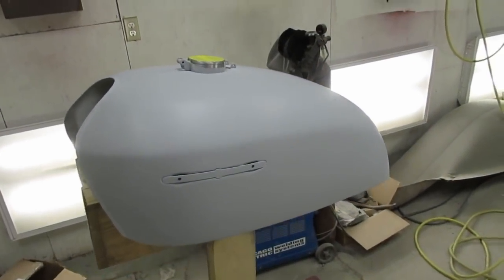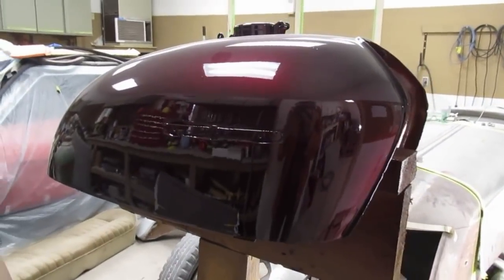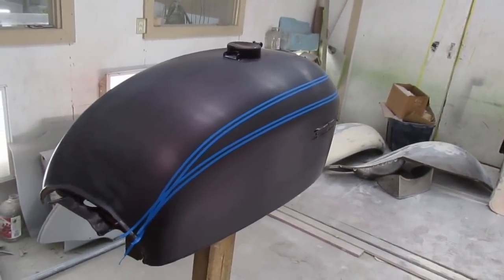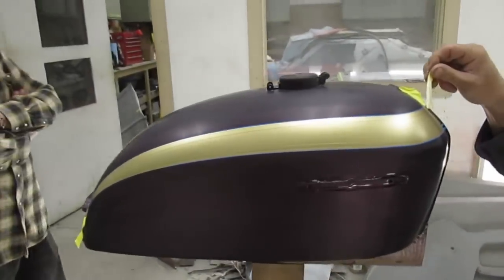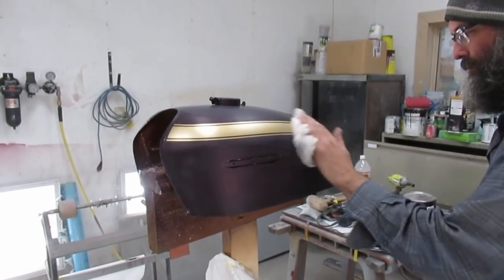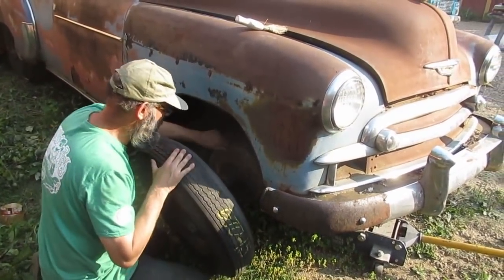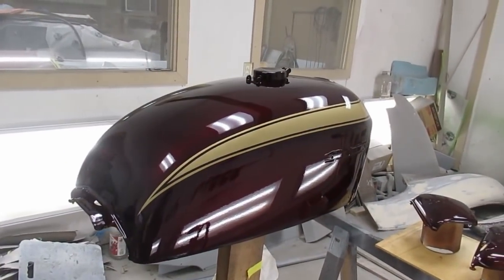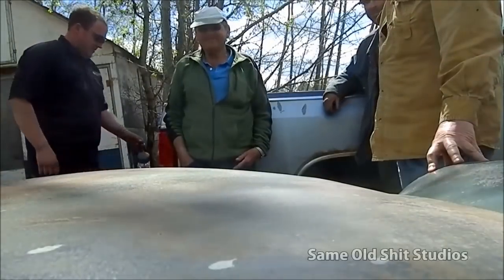Candy Paint and More Classic Tire Action!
Hi! This time we'll have a quick look at how I went about painting a gas tank and panels for Agent 1324's 1971 Honda CB 750. The process is pretty simple, but does involve a lot of passes with the paint to get the nice, rich depth that makes candy paint so interesting relative to just a basic metallic job. Here we will start with a couple coats of gold, followed by about 6-8 coats of transparent rootbeer brown candy, and then a couple coats of clear to seal it up.

After it dried for a couple weeks, we sanded it again with 1000 grit and masked up the gold stripes on the tank in a style similar to the original Honda type. After that dried, we hit it again with a couple more coats of clear and left it again to dry. Finally, sanding again and polishing brings out the rich depth and a nice shine to show off the hours spent on the bodywork to make the tank nice and smooth and straight. I'll definitely have a look at the finished machine once it is all reassembled and ready to ride...

  Also: another Classic Tire episode, starring our 1950 Chevy Fleetline - this time sporting a "Flying Air Wing" and an original 1950 Chev hubcap that I found at Clayton's!

We genuinely appreciate that anyone would take the time to send us a note, or push the ol "thumbs up" button there...

  Finally: The second run of shirts is printed and in my hands! I am starting shipping today and hope to have all of the shirts and stickers in the mail in the next week here. Thanks so much to everyone who bought something to keep our little channel going!

  Lots of fun stuff coming up... All the very best from me and Miss Frankers and the fellas who help out on these just for the laughs...

s